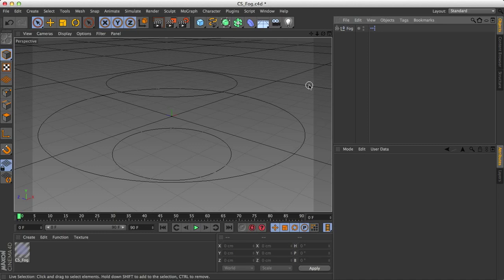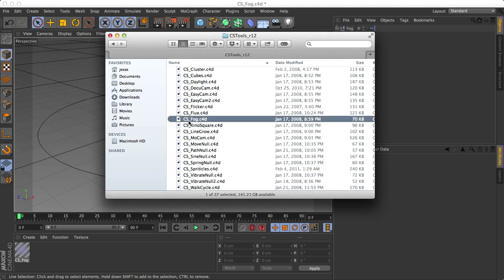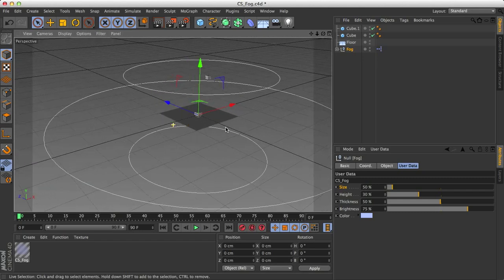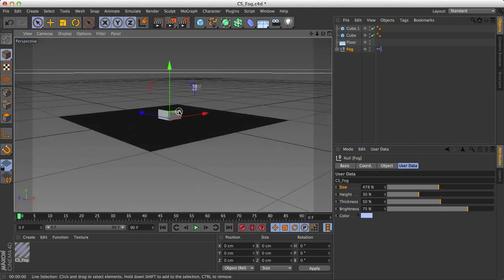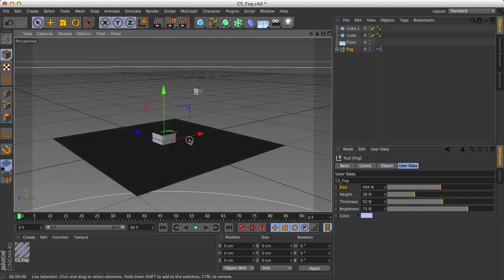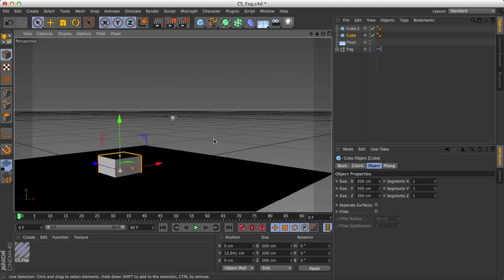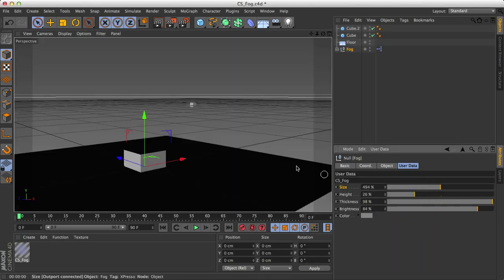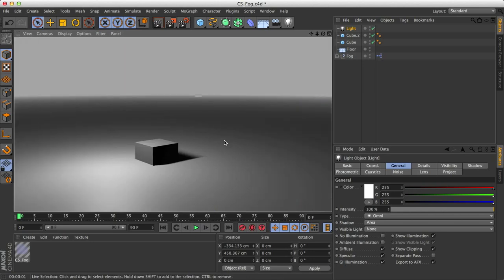Cinema 4D Tutorial: Fog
This tutorial uses the free CS Tools plugin, which comes from a website that doesn't exist anymore. The file is still archived, and you can find it here:

Or my Cinema 4D Course (for anyone wanting to learn the basics of Cinema 4D)